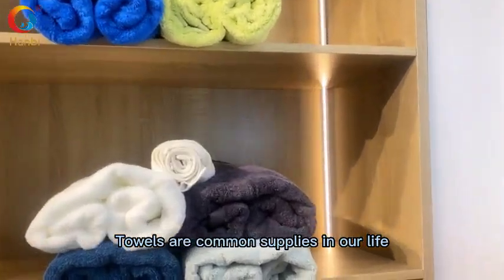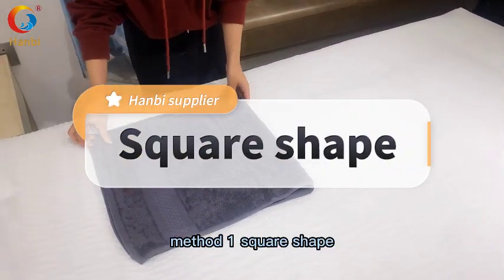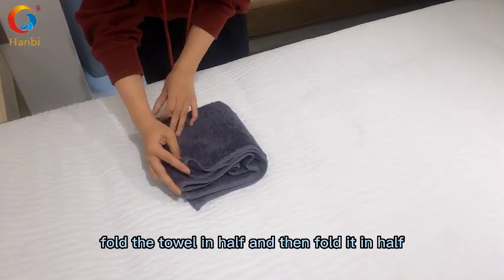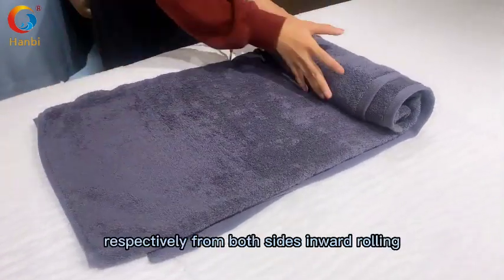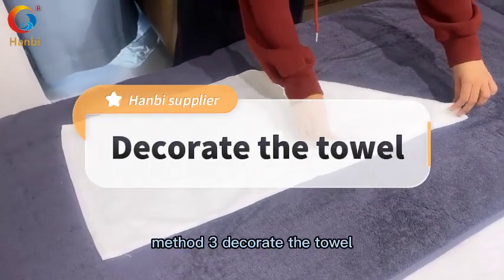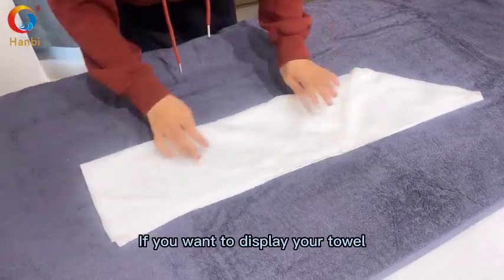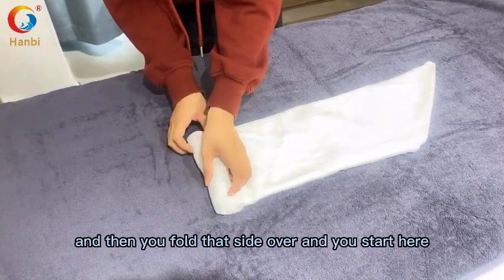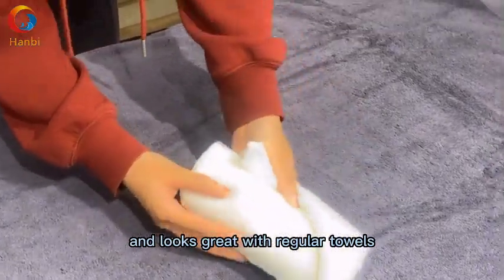Professional How to tidy towels? manufacturers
Towels are common supplies in our life. Are you still worried about clutter? Three methods to teach you to organize, welcome to the "like" favorites